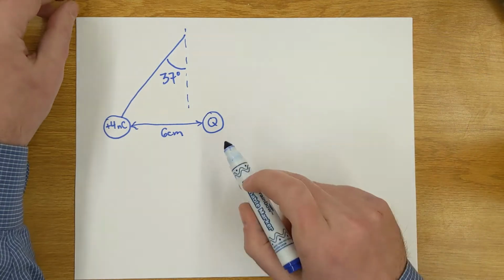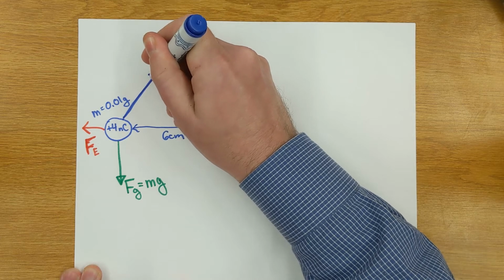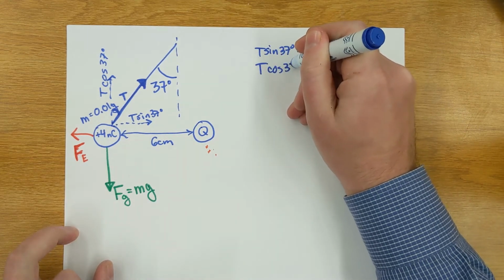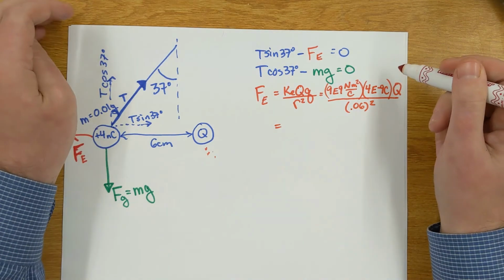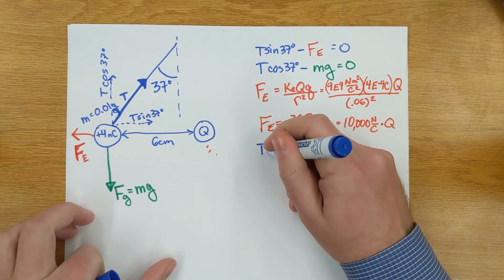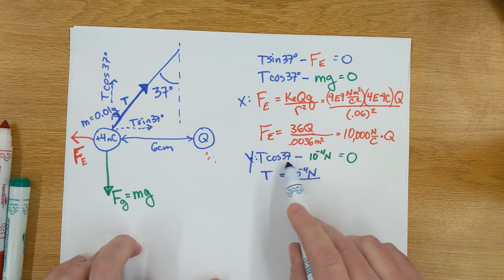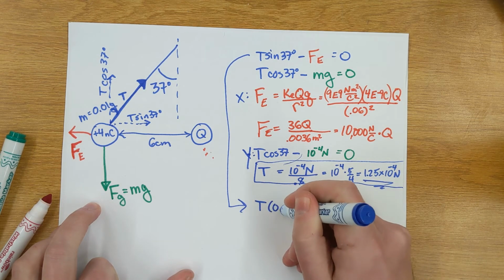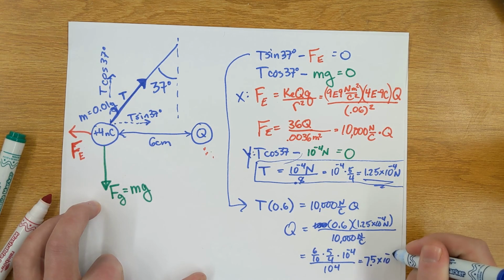Coulomb Force: Pithball On A String Example